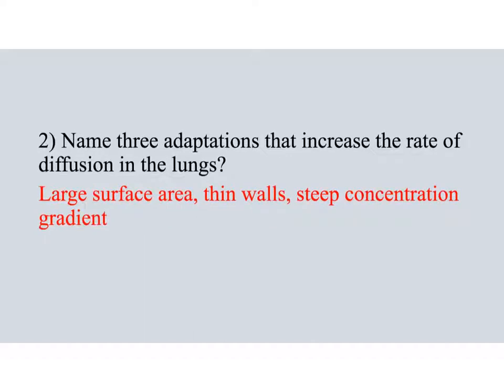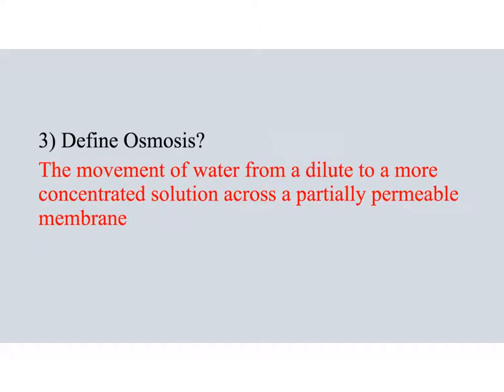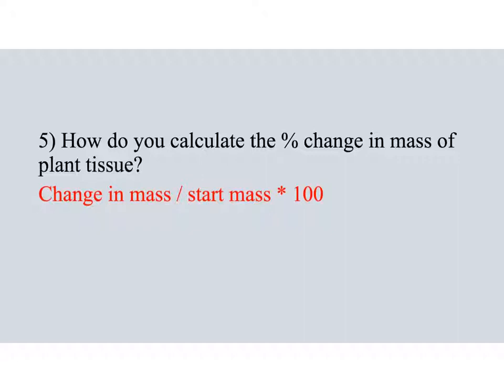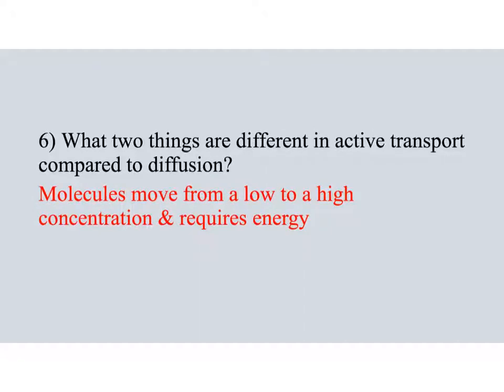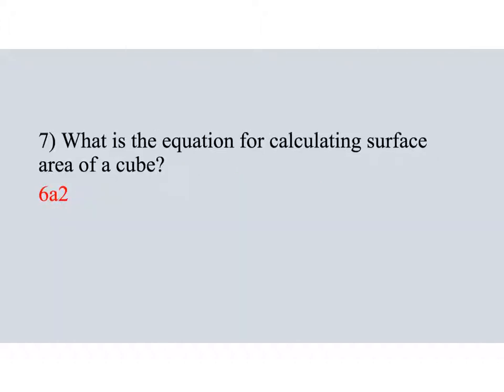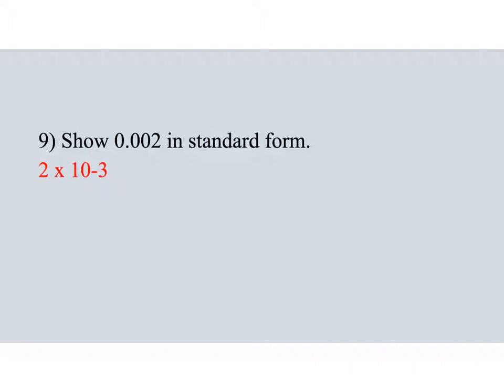Transport Across Membranes GCSE Biology Knowledge Starter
Knowledge Starter to help you revise the content required for GCSE Biology.
This video covers Cell Biology  - Transport across membranes. Get a piece of paper, answer the questions, mark and then REPEAT. The more you can do this the more likely you are to remember it for your exams.